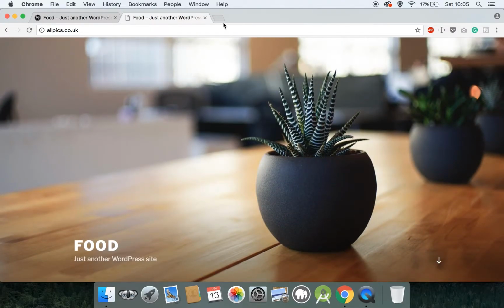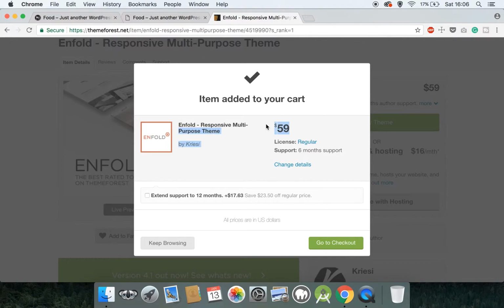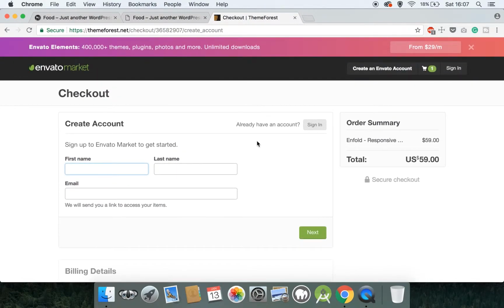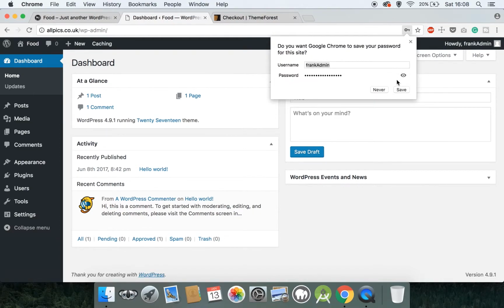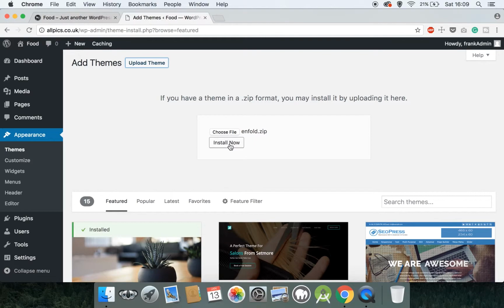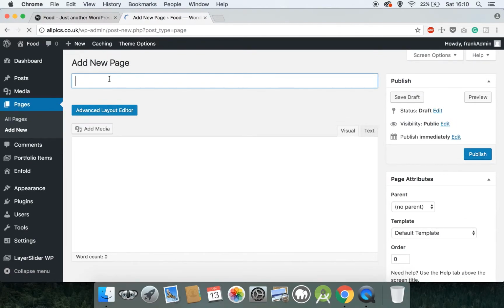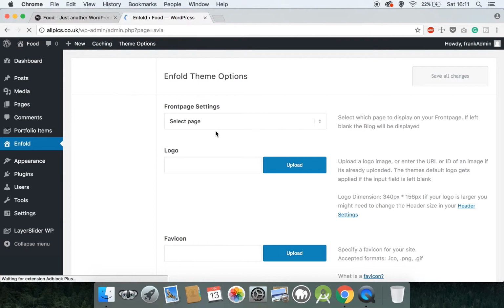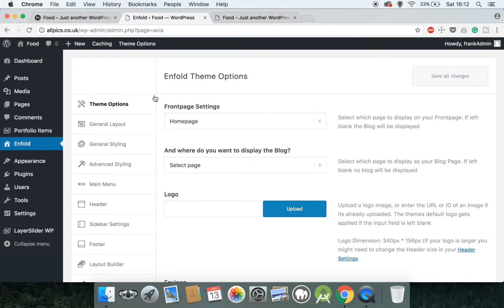How to make a website for your restaurant - Install Enfold Theme for WordPress on your domain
In this tutorial, I will show you how to install the Enfold theme on your WordPress installation.

codingpirate60